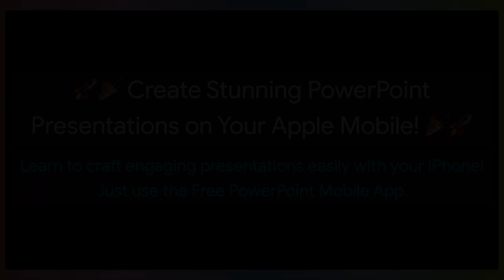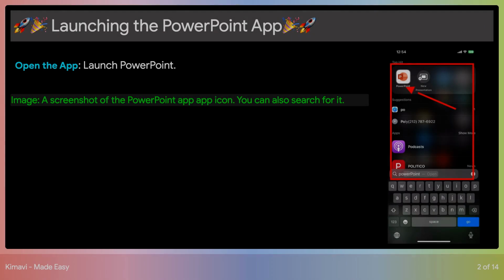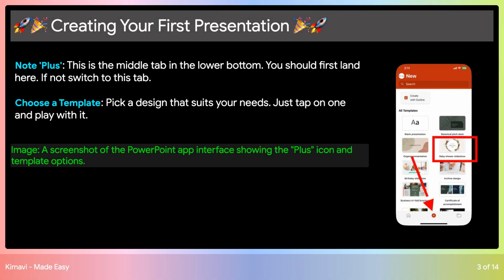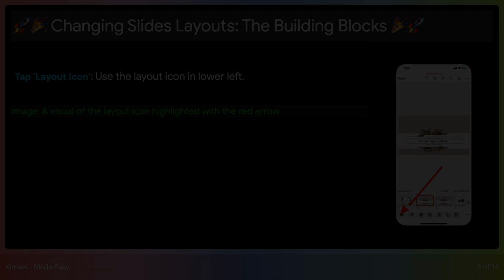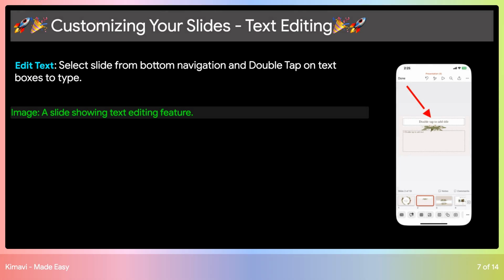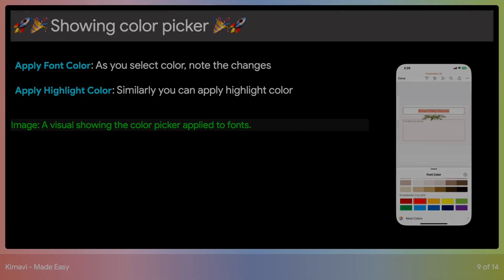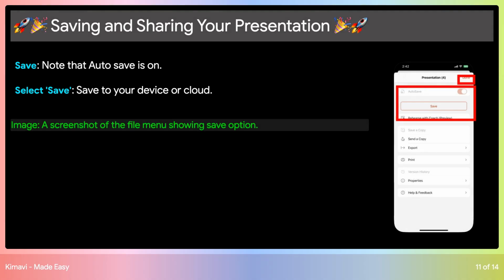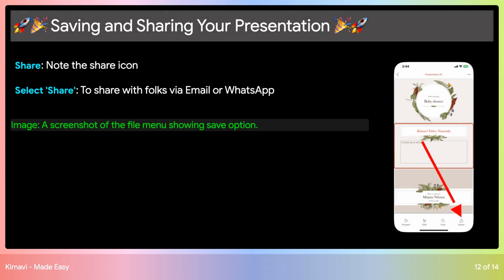🚀📱 Create Stunning PowerPoint Presentations on Your Apple iOS Mobile! Tech Tutorials Made Easy 🚀📱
Want to create professional PowerPoint presentations on your Apple mobile? This easy guide will show you how to use the free PowerPoint app on your iPhone! Perfect for students, professionals, and anyone who wants to make presentations on the go. From downloading the app to sharing your final masterpiece, this tutorial covers every step. Follow along and master mobile presentations!

🔍 What You'll Learn:

How to download and install the PowerPoint mobile app
Creating and customizing your first presentation
Adding slides, changing layouts, and editing text
Saving, sharing, and presenting like a pro

📚 Perfect for:

Busy professionals looking to work on the go
Beginners who want to learn PowerPoint from scratch
Students who need quick and effective presentations

Video Tutorials - Made Easy - By Kimavi.